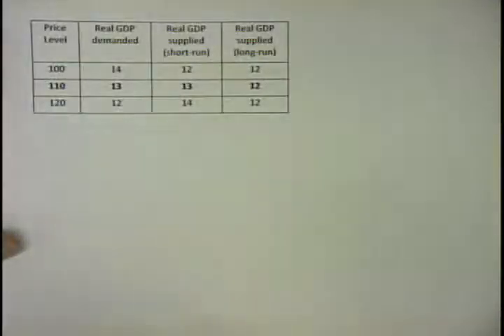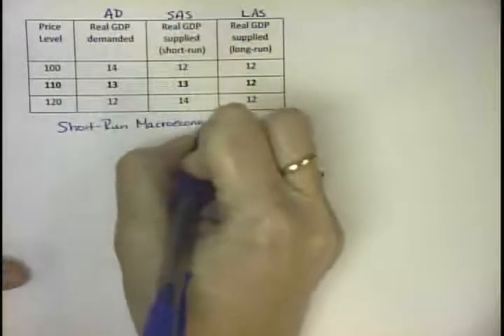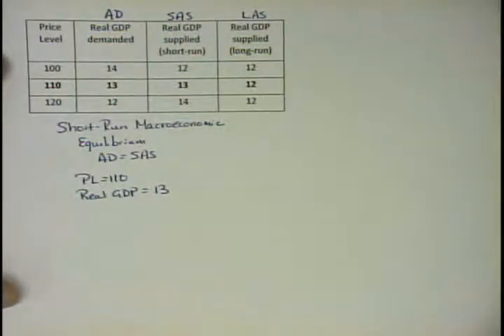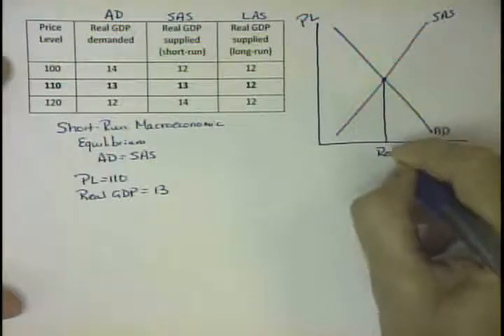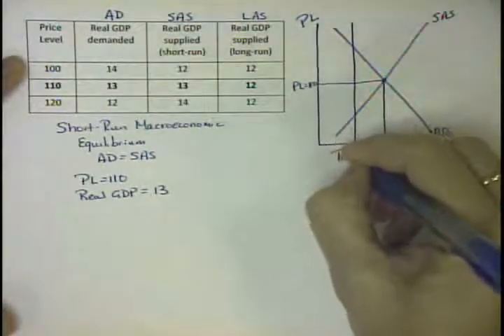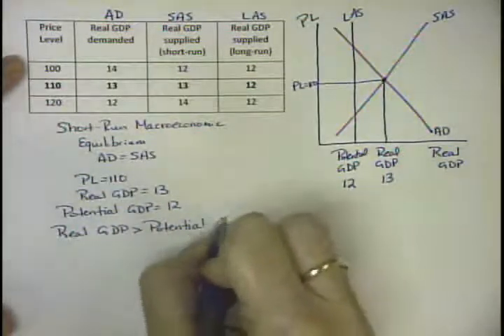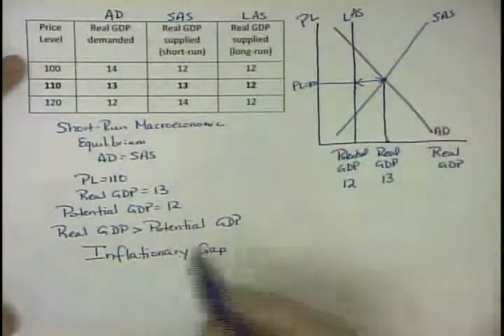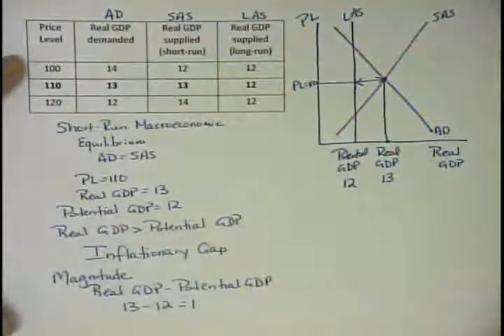Chapter 10 - Inflationary Gap